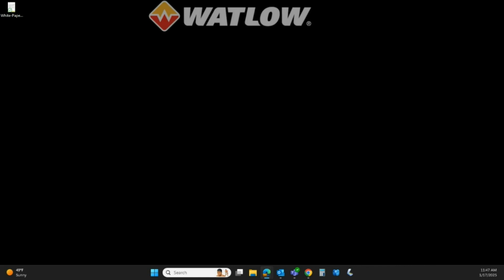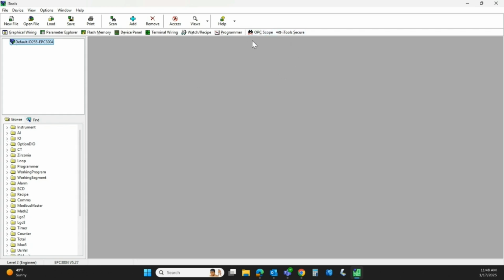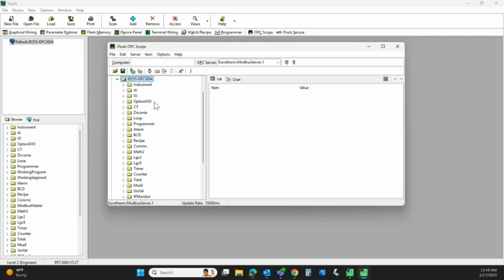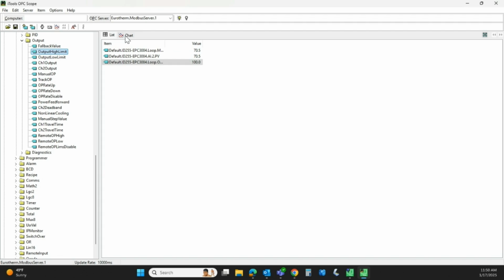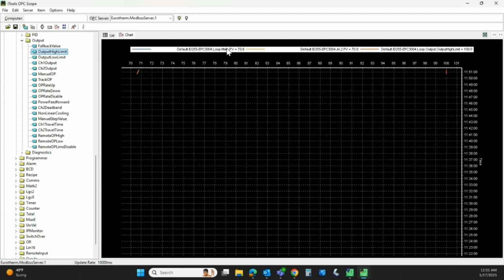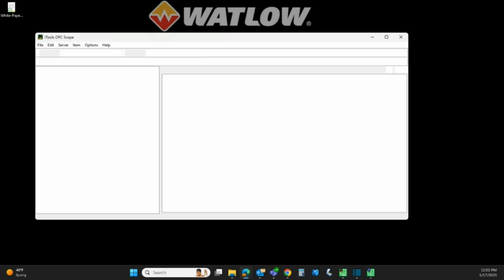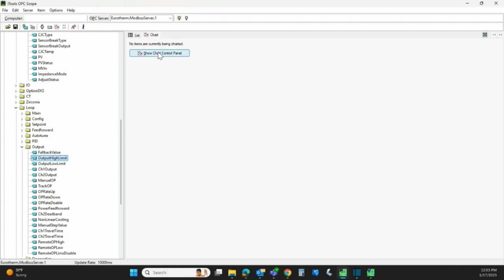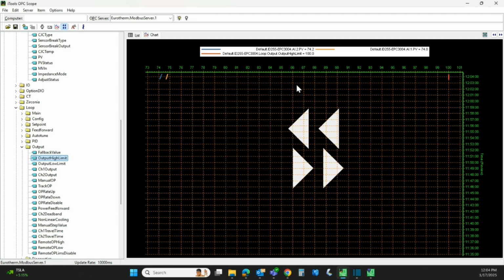Eurotherm OPC Scope Setup and Tutorial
Quick Tutorial on Eurotherm's OPC Scope Features within Eurotherm iTools Software.